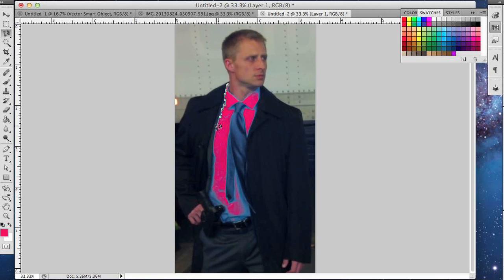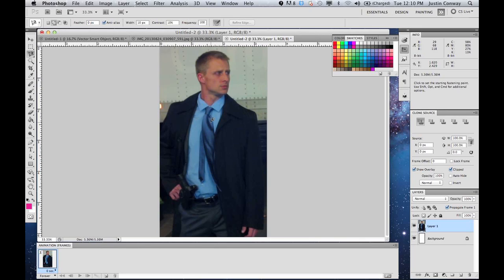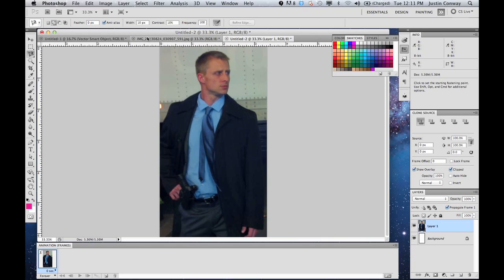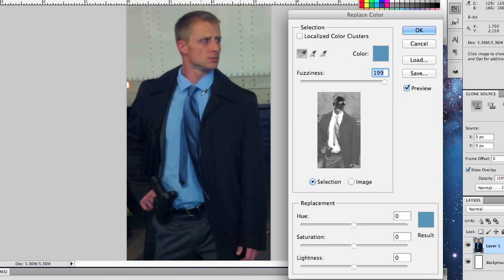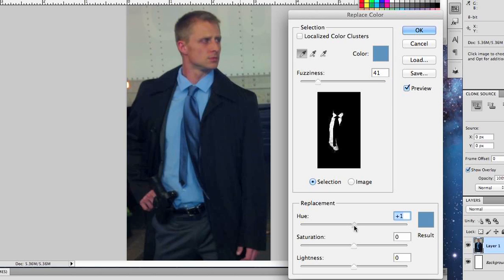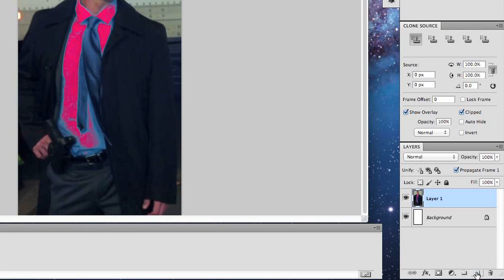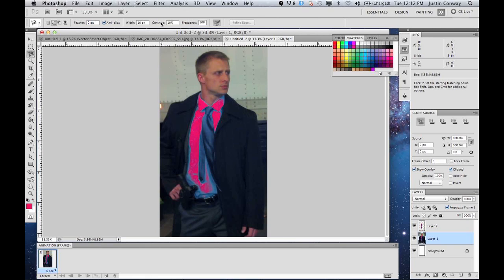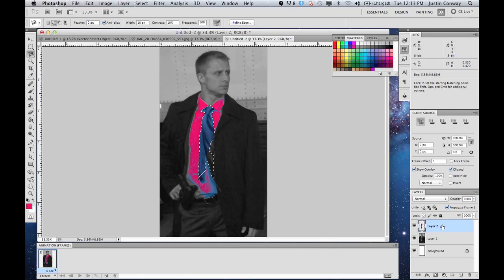How to Make All Colors Grey Except One in Photoshop : Microsoft Office & Photoshop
Making all colors grey except one in Photoshop will require you to use grayscale. Make all colors grey except one in Photoshop with help from an expert with more than a decade of experience working with Microsoft Office and Adobe Creative Suite in a professional capacity in this free video clip.